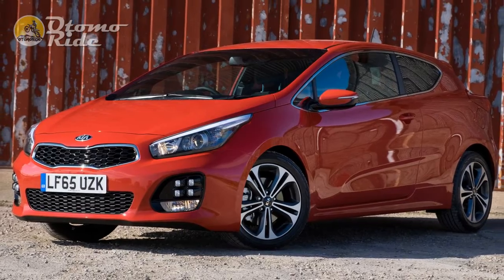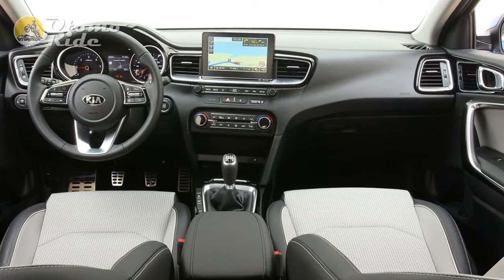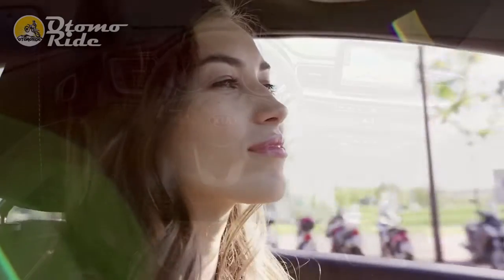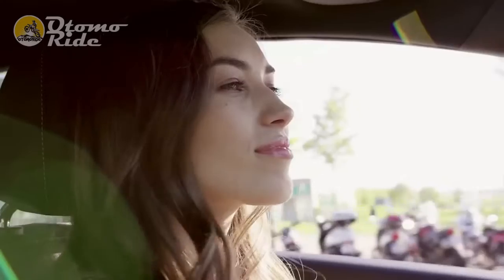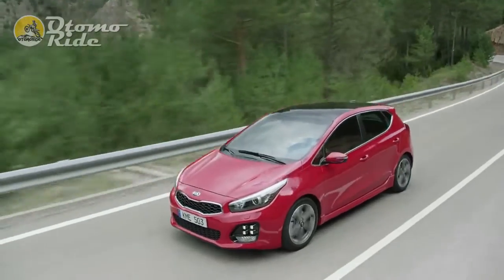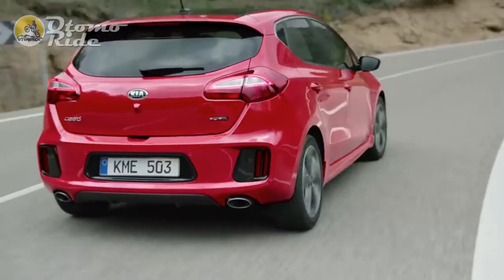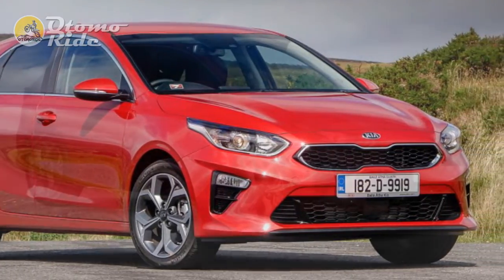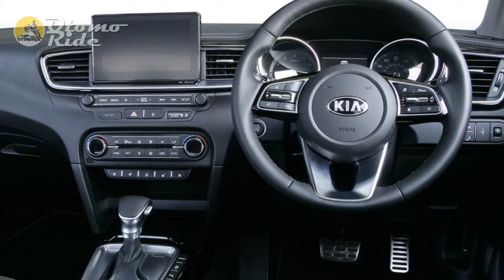Kia Ceed 1 0 T GDi ‘2’ 2021 UK drive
It’s amazing the amount of fanfare a new logo gets. Not only does the announcement garner a bizarre amount of traffic on our website, but the recent Kia rebrand even managed to earn its maker a Guinness World Record for ‘most unmanned aerial vehicles (UAVs) launching fireworks simultaneously’.

And then, of course, there’s all the faff that goes with it. All the branding and stationery needs to be updated, every dealership needs to redo all the signwriting on their sites, and that’s even before you get to the cars.

So here we find ourselves, staring at the facelifted Kia Ceed hatch with the new logo. And also trying to work out what else has been changed. The bumpers have been ‘re-profiled’, which is normally corporate speak for ‘altered ever so slightly’. And it’s no different with the Kia - instead of a black section in front of the wheel that mimicked an aero opening, we’ve now got a more angular slash and foglight. The grille’s also been tweaked with a different chrome treatment.